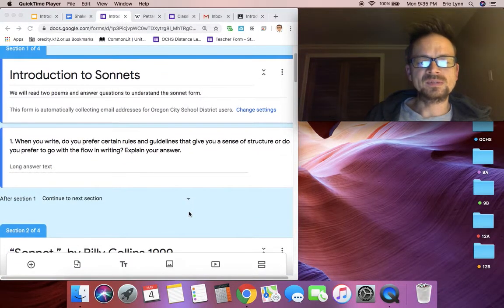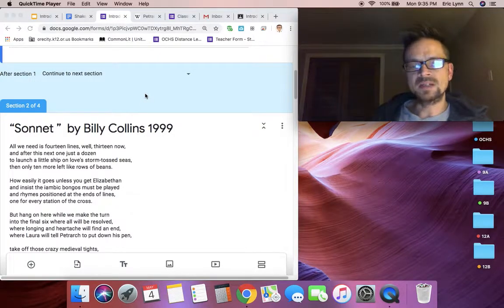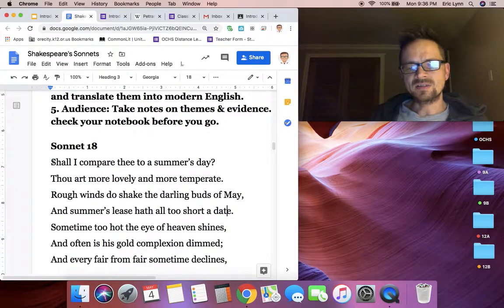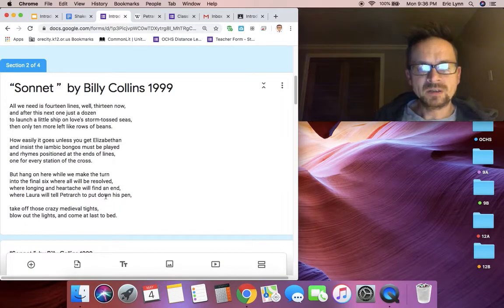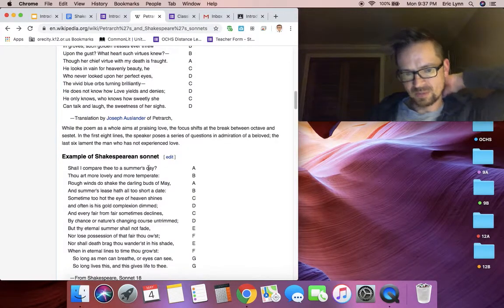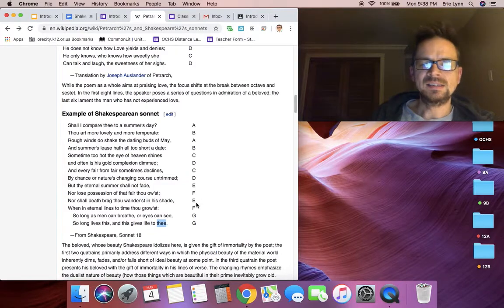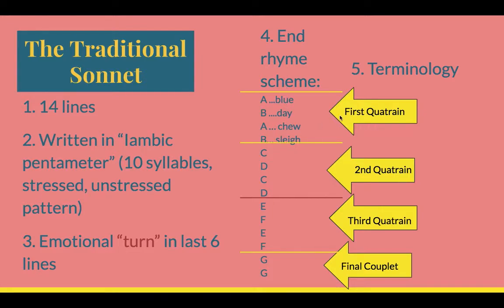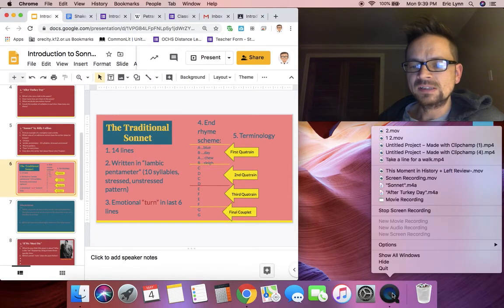Intro to sonnets review